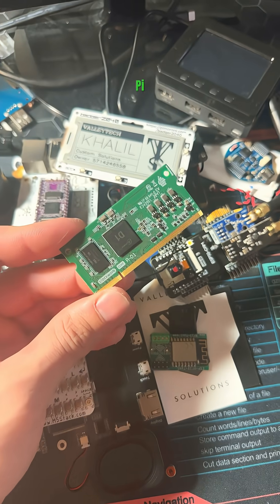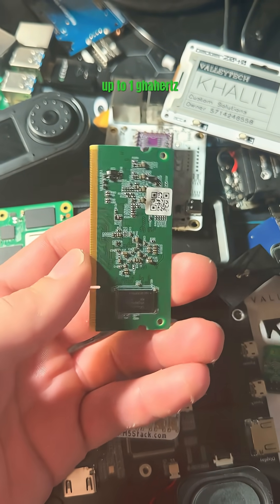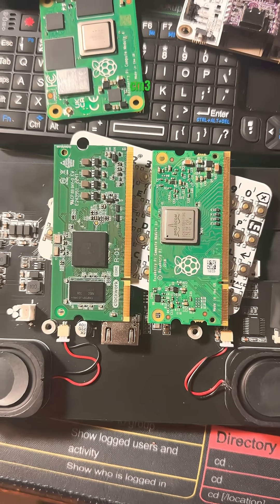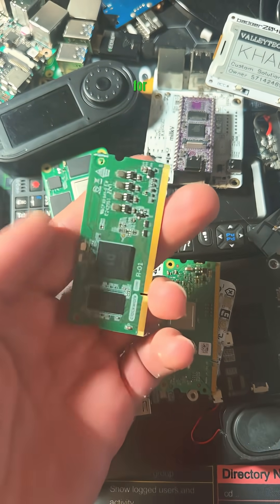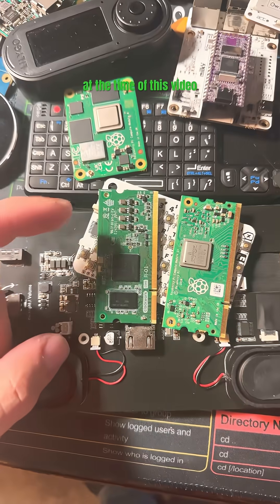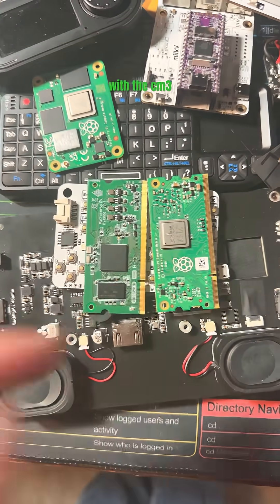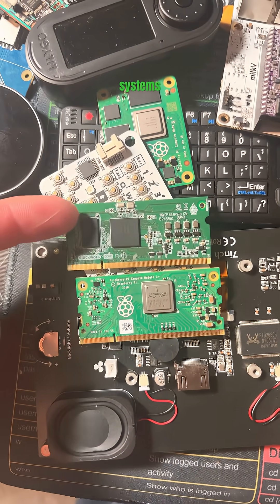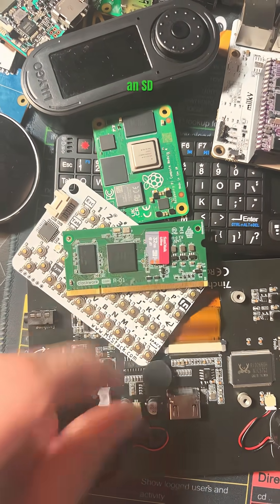The Clockwork Pi Core R-01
Clockworkpi.com